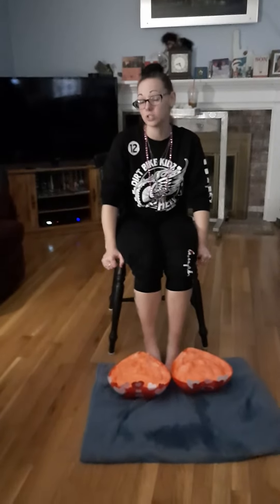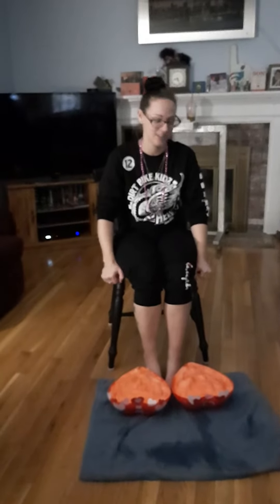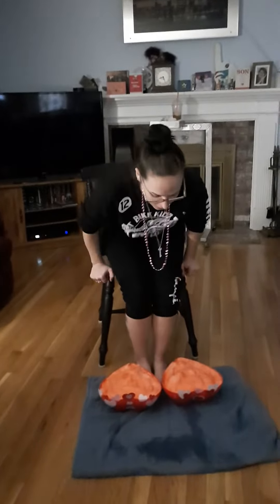Kayla is doing a 2nd Valentines Day 2022 DMD Challenge!💝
*I created a challenge to raise awareness of Duchenne Muscular Dystrophy(DMD).*

_*What is Duchenne Muscular Dystrophy?*_
Duchenne Muscular Dystrophy (DMD) is a genetic disease that causes the muscles to become weaker over time. It mainly affects boys. The signs and symptoms include delayed milestones like difficulty walking, running, and climbing stairs, as well as muscle weakness starting in the hips, thighs, and shoulders. People with DMD often have enlarged calf muscles, a waddling way of walking, and a curved spine.

DMD affects around 1 in every 3,500 to 5,000 baby boys born. Most individuals with DMD will lose the ability to walk between ages 9 and 11 and will begin to face life-threatening respiratory and cardiac complications in their late teens or 20s. The respiratory complications include respiratory muscle fatigue, mucus plugging, pneumonia, and respiratory failure, while cardiac complications like cardiomyopathy and heart failure are also major causes of morbidity and mortality.

There is no cure yet for Duchenne muscular dystrophy (DMD), but there are treatments that can help with the symptoms and make life better. These treatments include physical therapy, braces, breathing machines, surgery, and medicines like steroids and heart drugs. New treatments like gene therapy are being worked on, but they only help some cases right now. With the right care and treatments, people with DMD can live longer and have a better quality of life. Even though DMD is a very difficult disease, getting the proper treatments and support can make a big difference. While doctors keep searching for a cure, managing DMD through different therapies is important.

_*What you have to do*_
The challenge is pretty simple. All you have to do is sit in a chair and film yourself putting your feet into a container (a tub, bowl, pan, etc.) of shaving cream and post the video on your social media like Facebook, YouTube, Instagram, or any others. Alternatively, you can donate to the JETT Foundation or do both. Then, tag your friends to do the same, preferably within 3 days or as soon as possible. It's slippery, so sit down when you do the challenge because I don't want anyone falling.

_*The Reason the Challenge is what it is*_
The reason why the challenge involves putting your feet into shaving cream is because I designed it to be accessible and inclusive, allowing anyone, including individuals with disabilities like myself, to participate with a bit of help. Unlike other challenges that might involve doing something that could damage specialized equipment or be uncomfortable for those of us with sensitivity to temperature, the shaving cream challenge is easy for everyone to take part in. It also provides a unique, pleasant sensory experience.

_*I've included some links to my other videos as well as to the JETT Foundation:*_

_*Me doing the Muscular Dystrophy awareness challenge:*_
Me doing my fun Muscular Dystrophy Shaving Cream Challenge with Christine!😊💚#2019